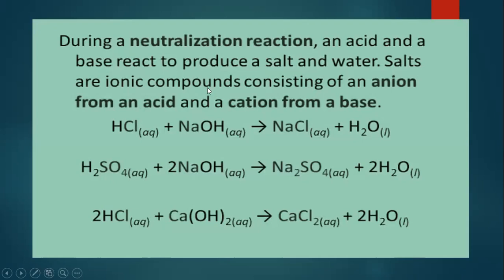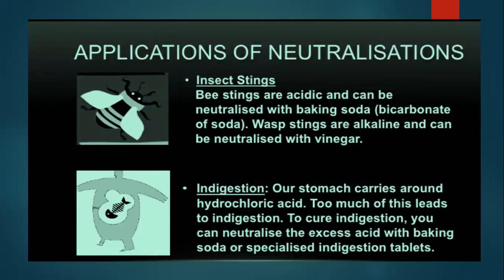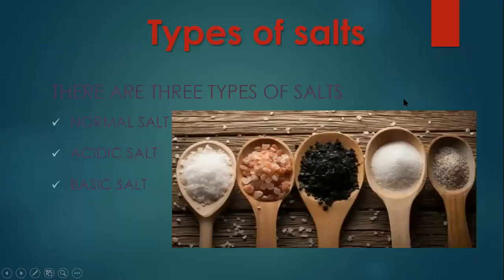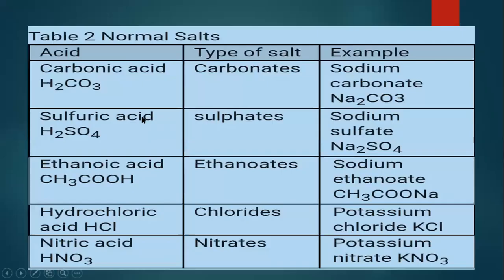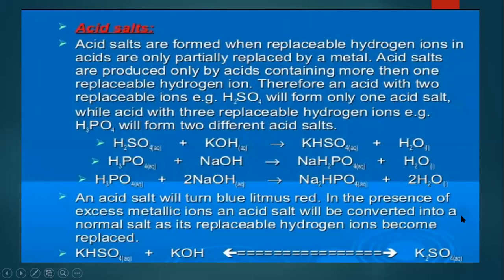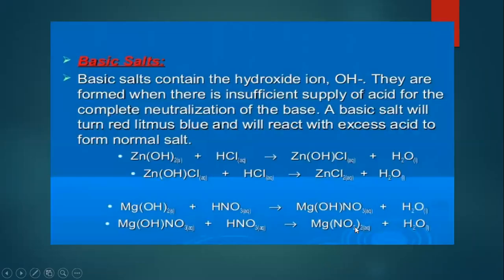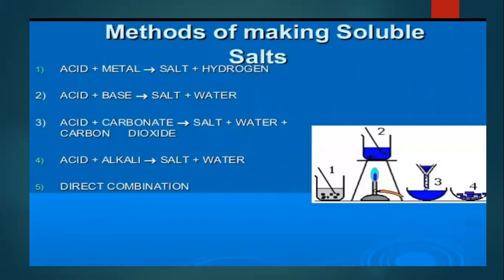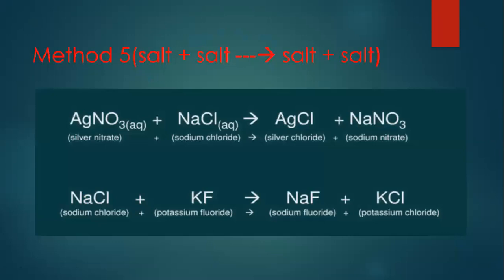neutralization rex,types of salts and its method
Neutralization rex,salt definiotion and example,types of salts and  method to produce soluble salts